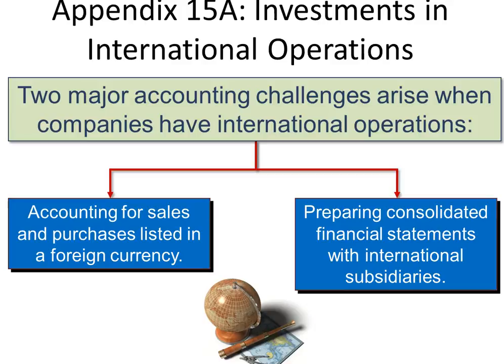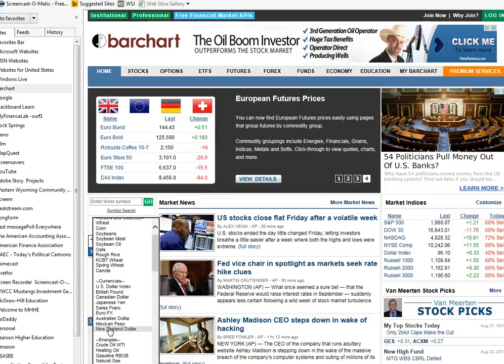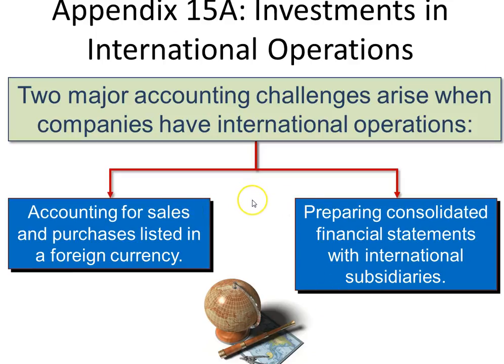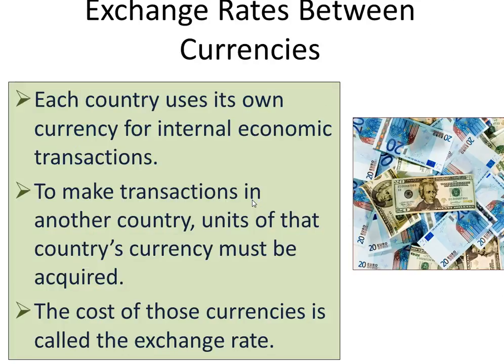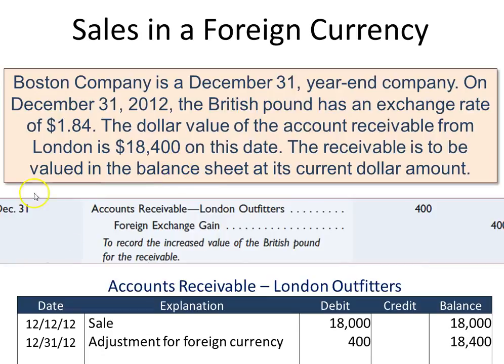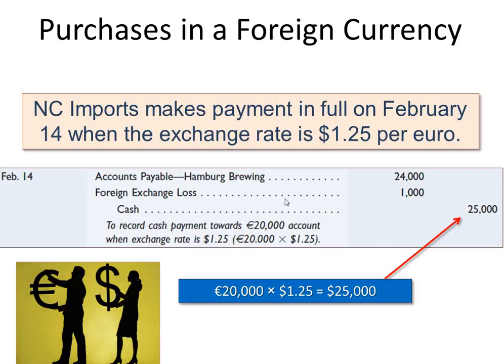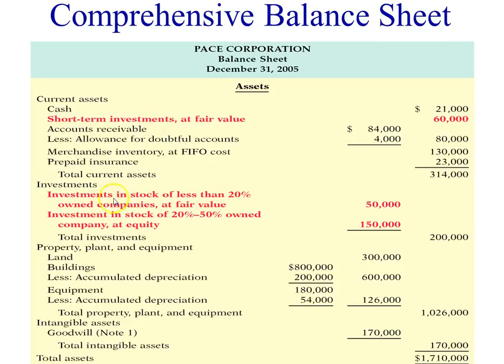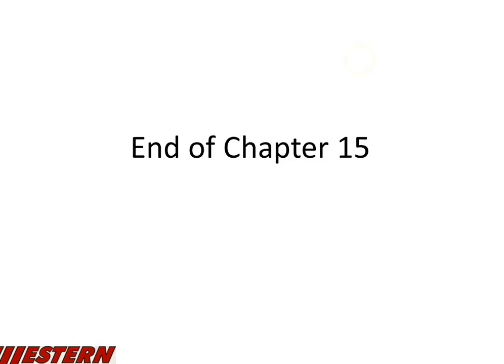ACCT 2 Chpt 15 3